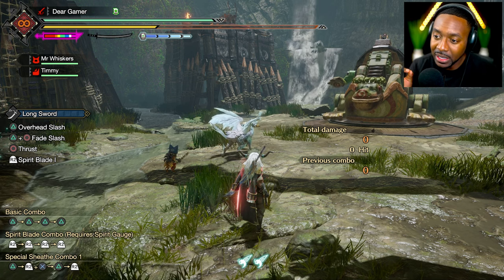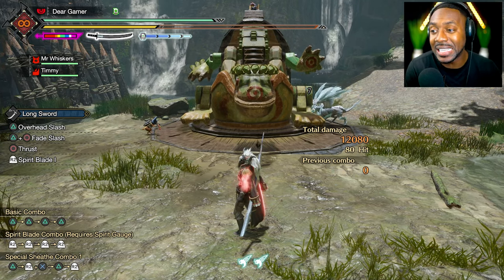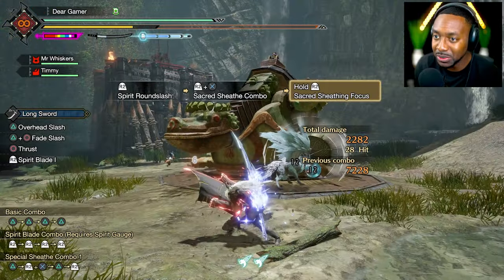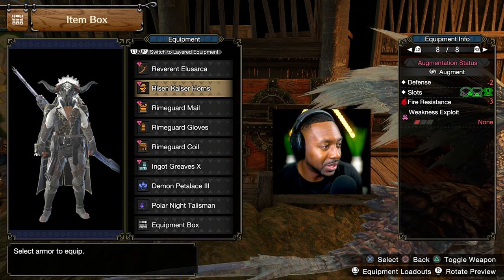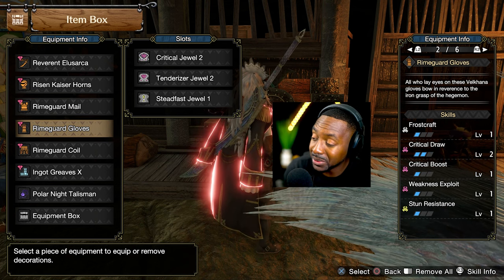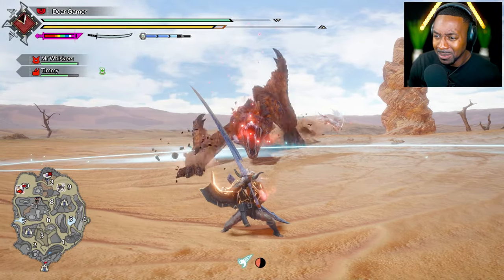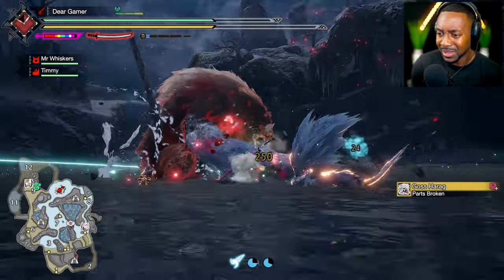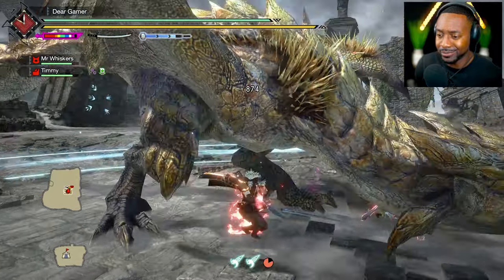Best Longsword Build CRAZY DAMAGE - Frostcraft Guide - Title Update 4 | Monster Hunter Rise Sunbreak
My Personal Amazon Store ➜